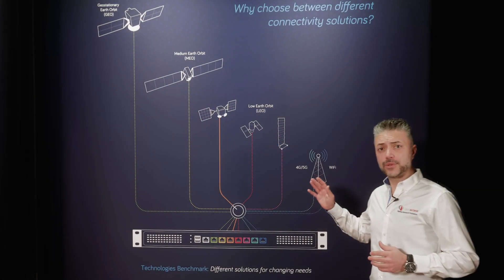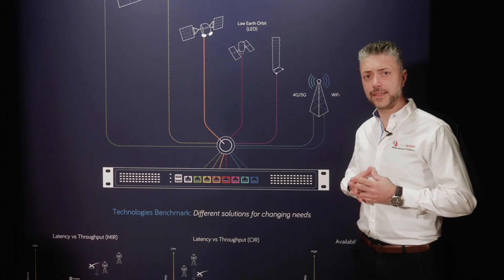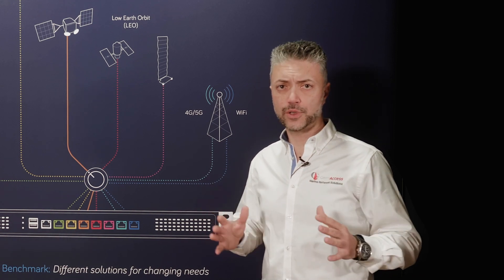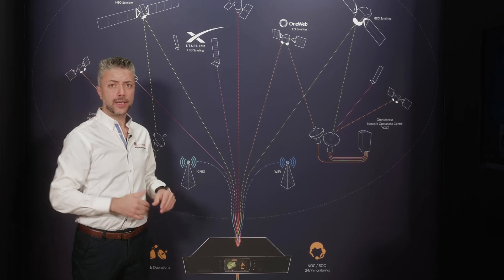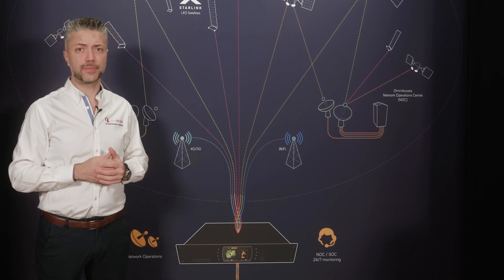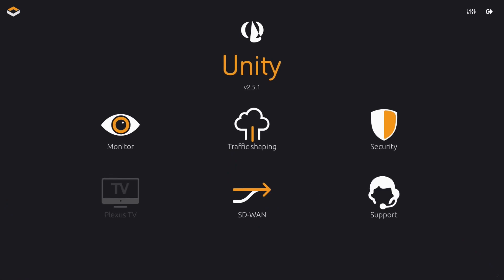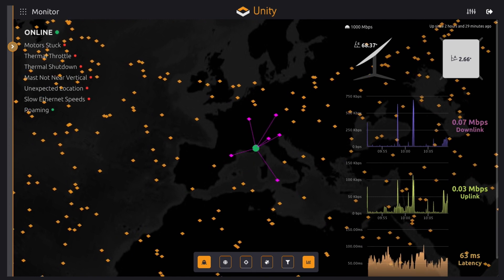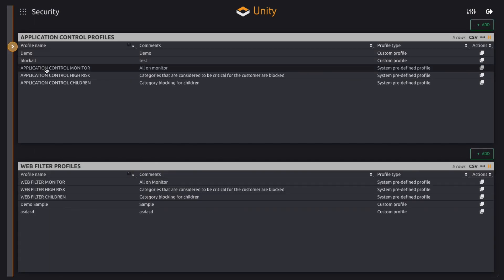OmniAccess introduces nextGen FUSION at METSTRADE 2022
We provide our clients with unparalleled, global nextGen broadbeam VSAT (GEO) speeds of more than 400Mbps, 4G/5G mobile data connectivity, local WiFi/WIMAX networks and high-speed low-latency LEO (Low Earth Orbit) Internet.

We integrate all of these into a smart traffic-steering nextGen “FUSION” solution in order to provide the best connectivity experience depending on your requirements, whether this be for latency sensitive apps or higher bandwidth needs such as HD video streaming.

nextGen FUSION allow us to simultaneously provide multiple WANs over a single stream in order to maximise the capabilities of all of them.